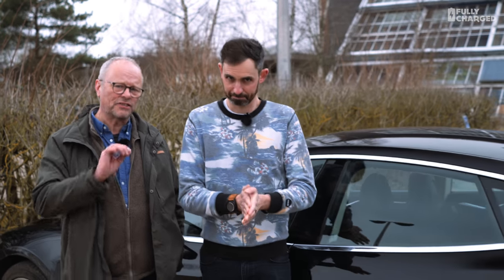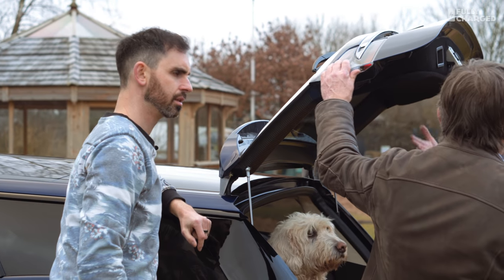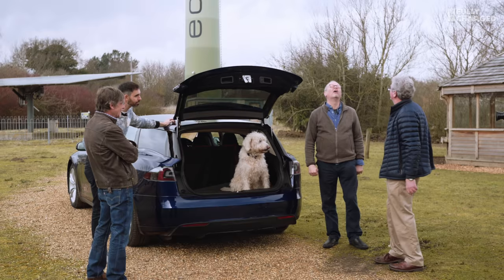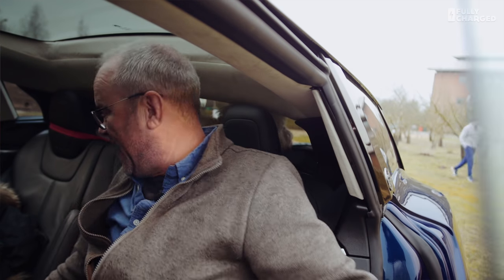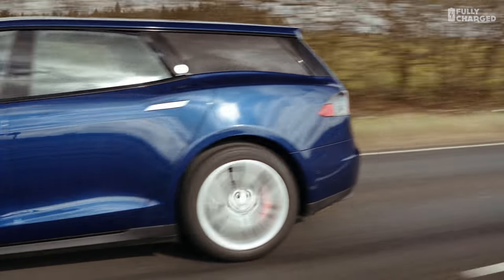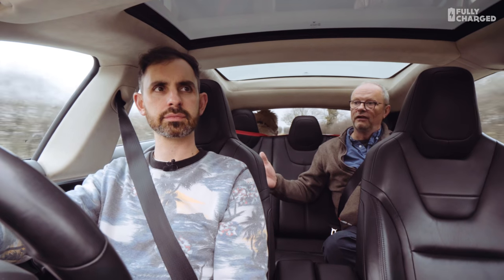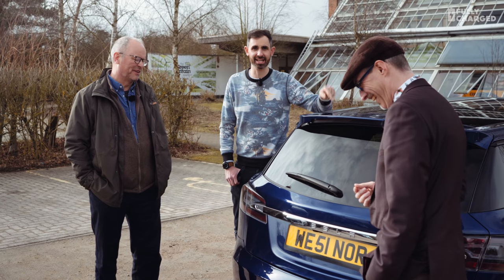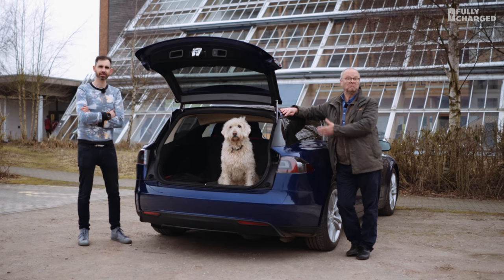Tesla Shooting-brake part 2 | Fully Charged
Yes, at last it's the Tesla shooting brake. Only about three months later than we planned. Apologies.
No question, the folks at QWest do an amazing job, okay not exactly cheap but very beautifully executed and highly professional. And Tesla Ted is equally impressive.

The car will be on display at Fully Charged Live.